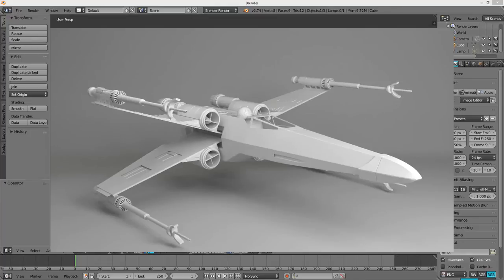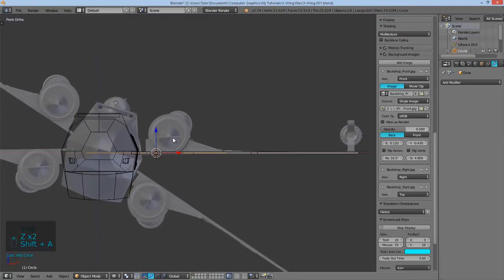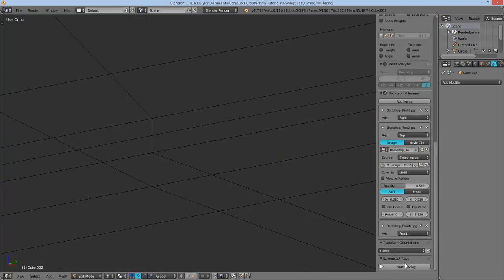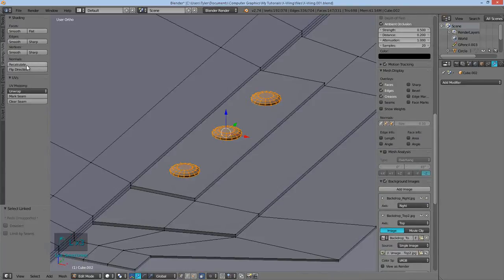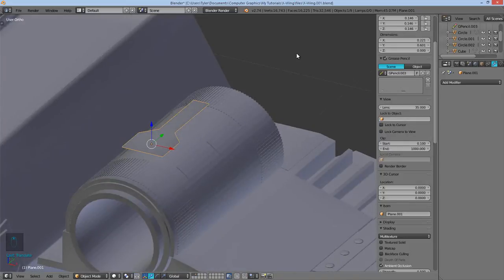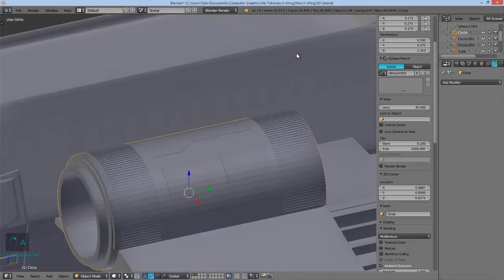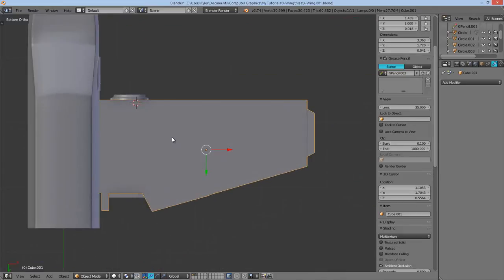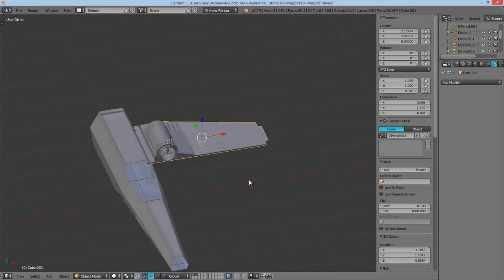How To Model A HighPoly X Wing in Blender - Part 2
In this video series I'll show you how to create a high poly X-Wing from Star Wars.